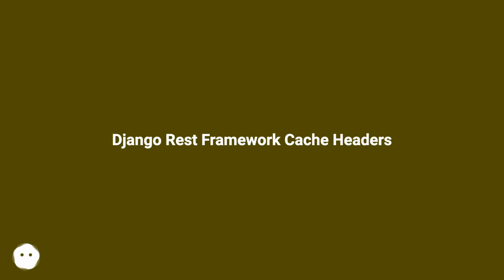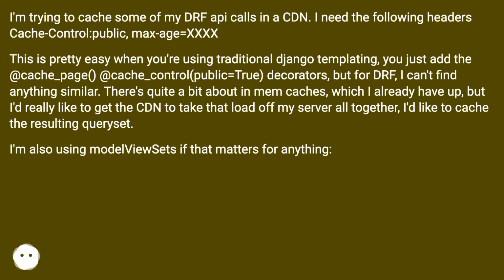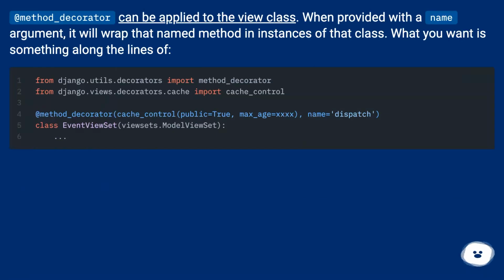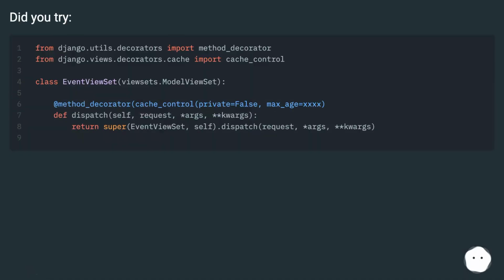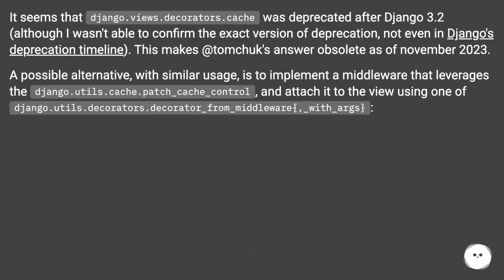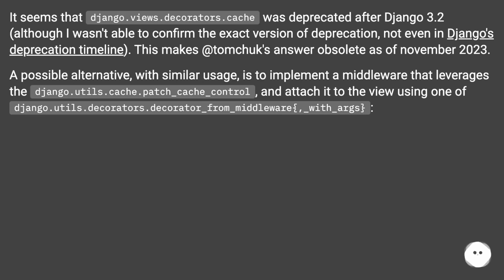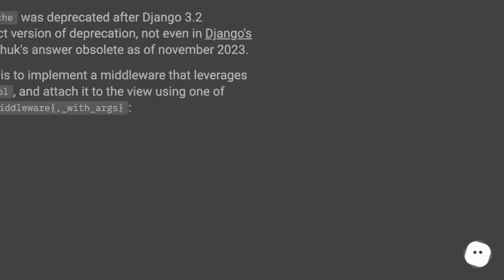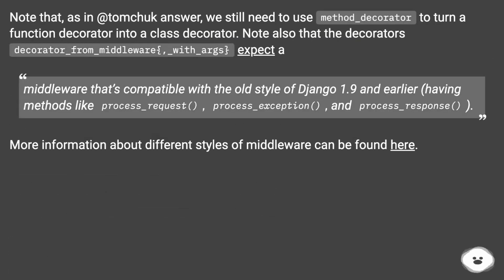Django Rest Framework Cache Headers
Chapters
00:00 Django Rest Framework Cache Headers
00:47 Accepted Answer Score 6
01:12 Answer 2 Score 3
01:27 Answer 3 Score 1
02:37 Thank you